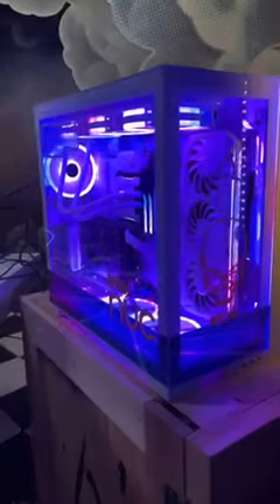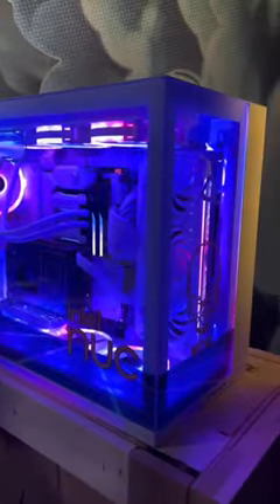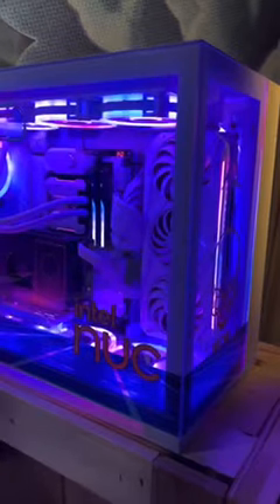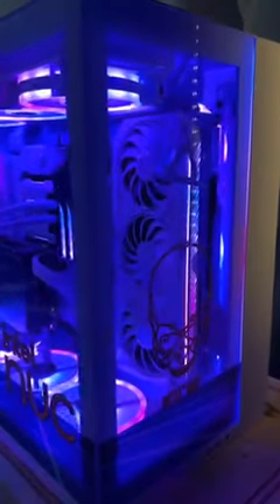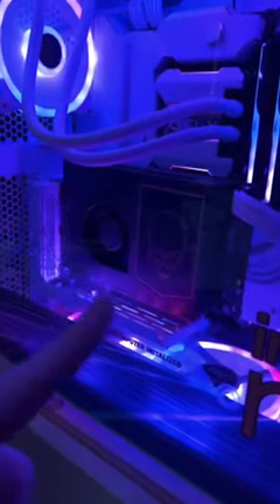Wait..there's a second PC in there?! | Robeytech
@Robeytech - Twitter
@Robeytech – Instagram
@Robeytech – TikTok
@Robeytechdeals - Twitter
Facebook.com/Robeytech - Facebook
Twitch.tv/Robeytech - Twitch

[Video Title]
[Video URL]